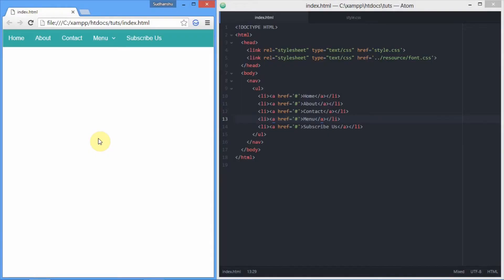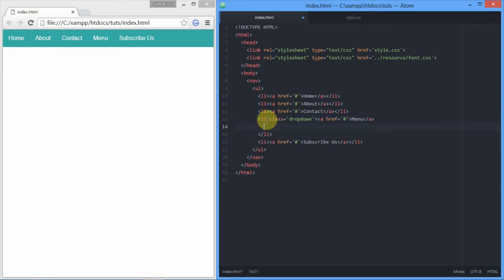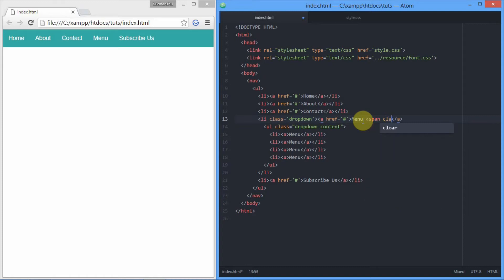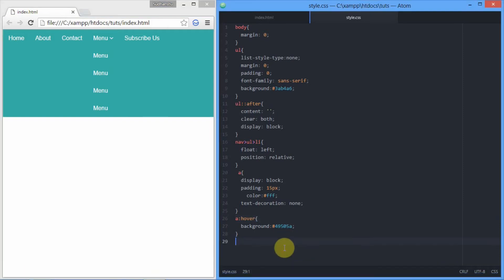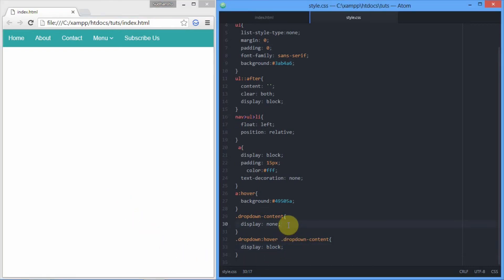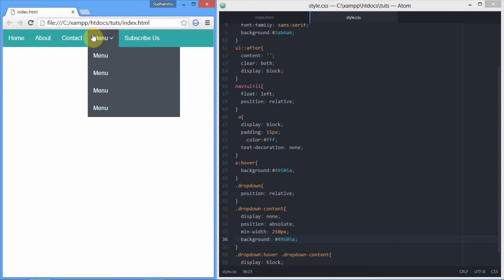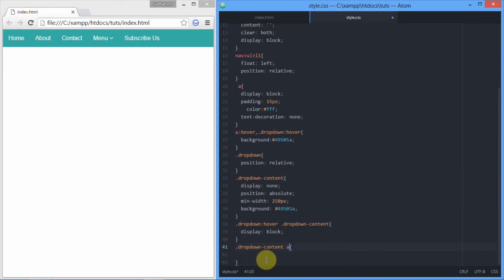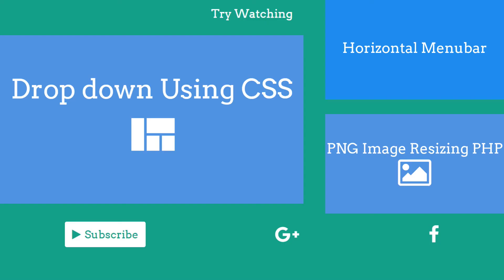Hover Dropdown Menu CSS - TheMindSpeaks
Drop down menus are the finest way to present sub navigation links and here's how you can make them.
Videos
 Make sure you follow me for more awesome tutorials and I'll be coming out with a new channel soon!!!